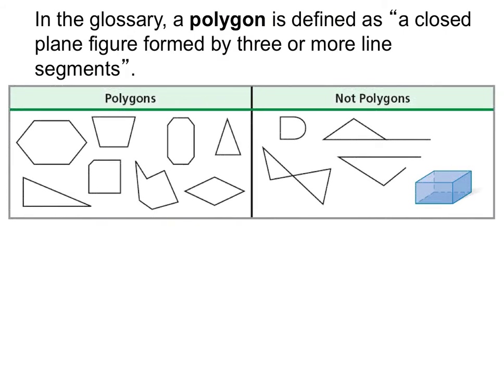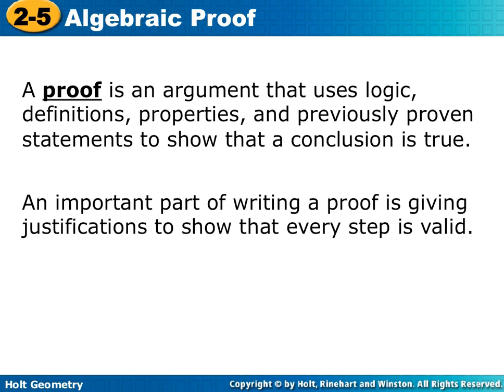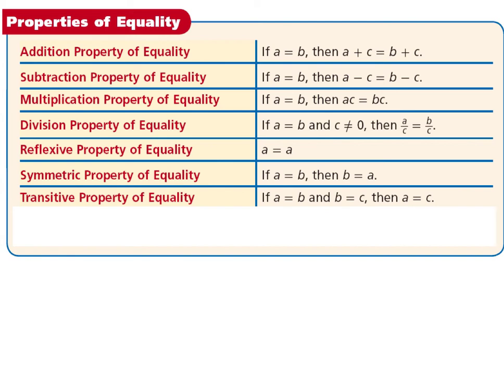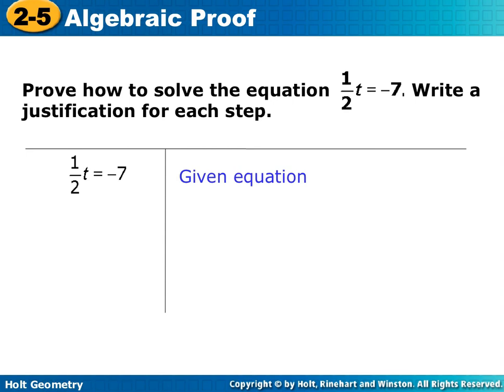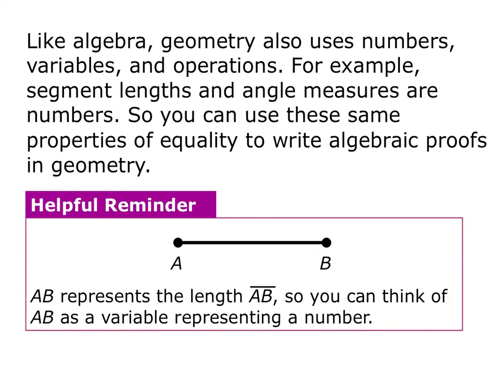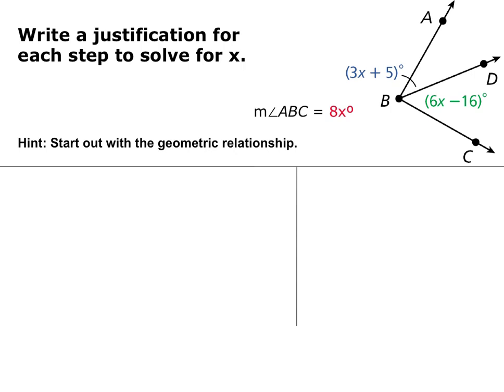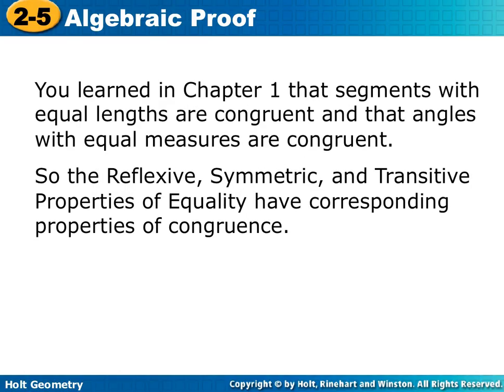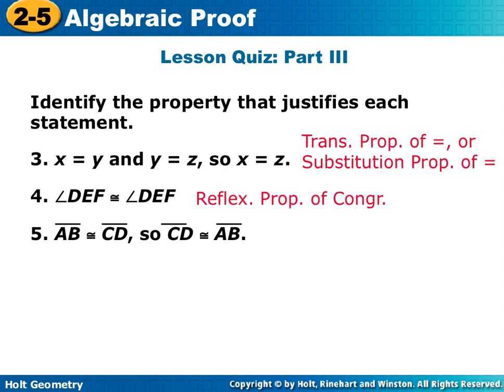Geometry Lesson 2.5 Properties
Assignment: Pg. 107 #1-11odd, 12-15, 24-28, 30-32 be sure to give reasons